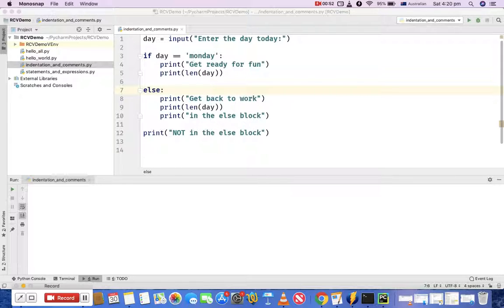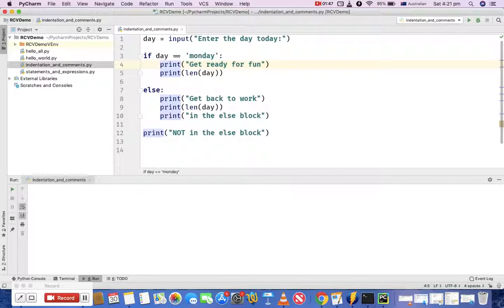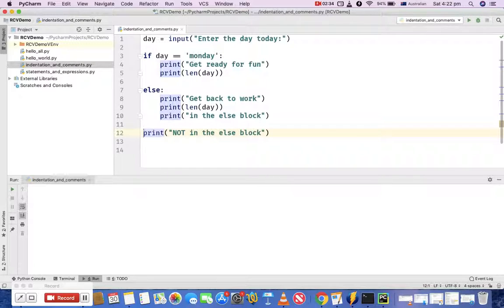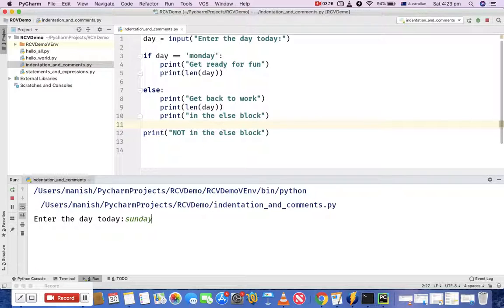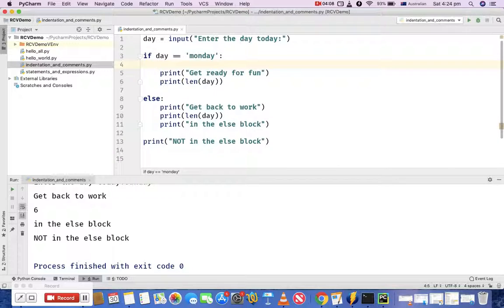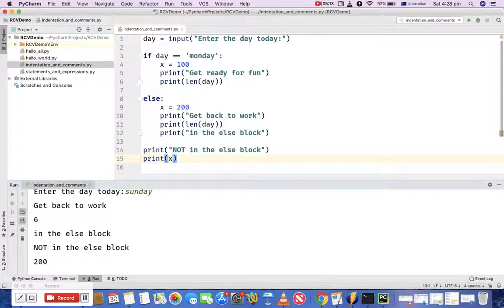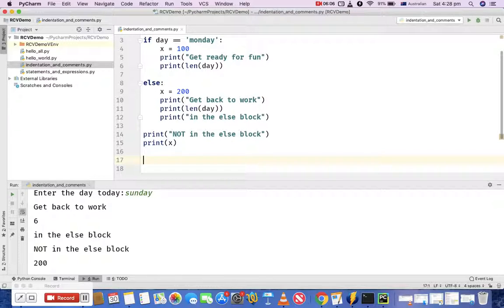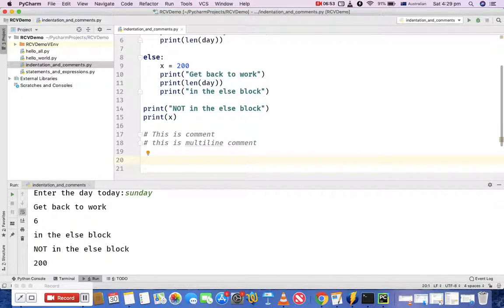Python Beginner Tutorial #6 - Python Indentation and Comments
Watch this tutorial on Python Indentation and Comments. This Python tutorials series covers python programming for beginners from basic till advanced.

Learn about indentation and comments in Python programming language. Python uses indentation to define code blocks.

Learn how to use comments in Python.  Hash (#) symbol is used to start writing the comments, it can be used for both single line and multiline comments in Python.